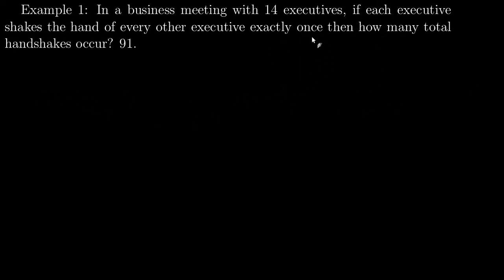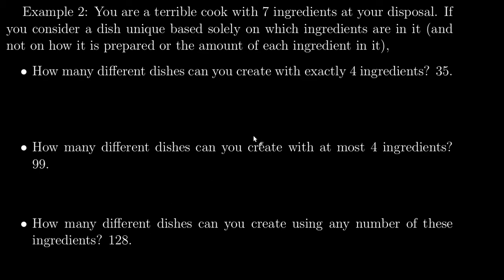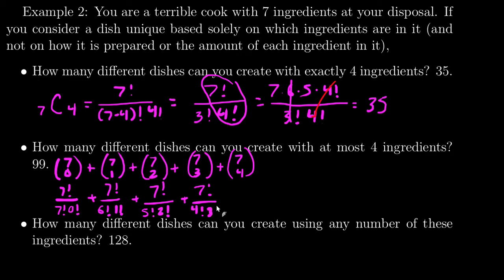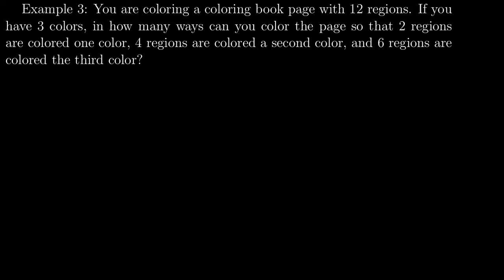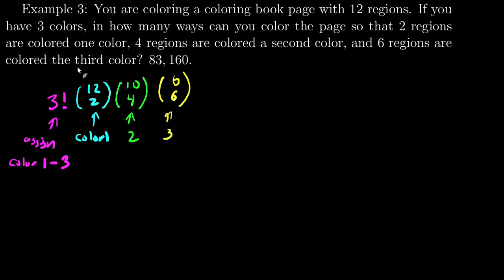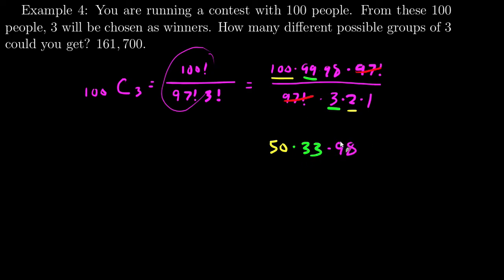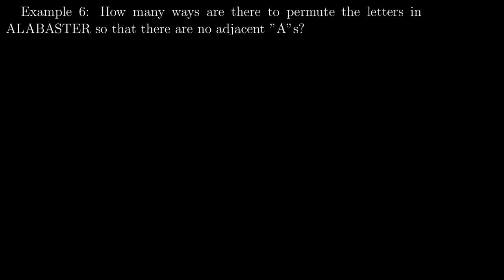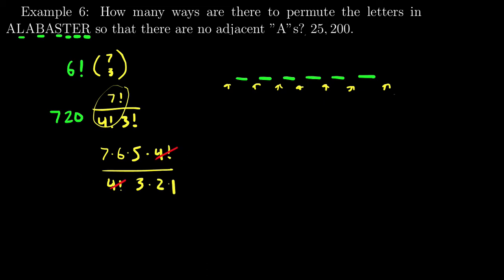Counting Lesson 4a: Combinations Practice Problems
Practice problems involving nCr and nPr.

Ex 1: 0:22
Ex 2: 2:13
Ex 3: 7:45
Ex 4: 10:07
Ex 5: 12:26
Ex 6: 14:42